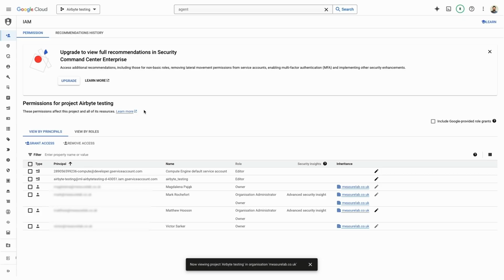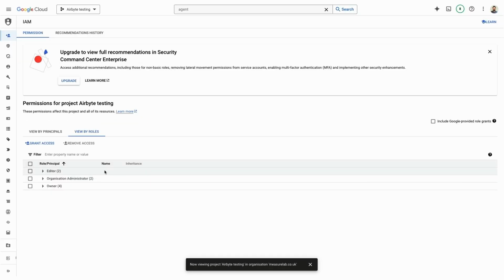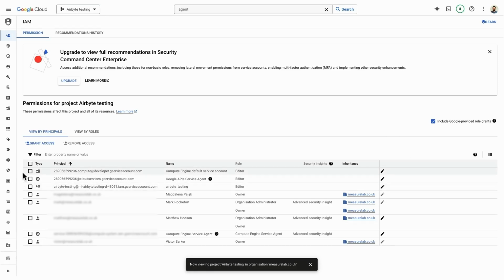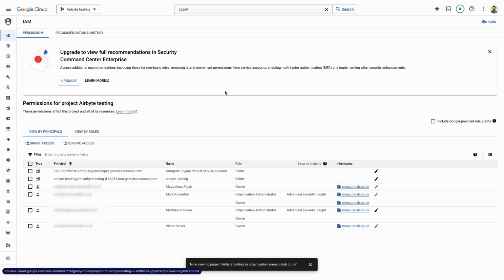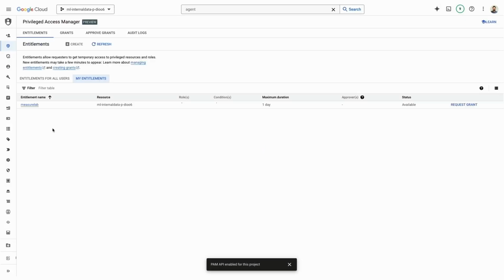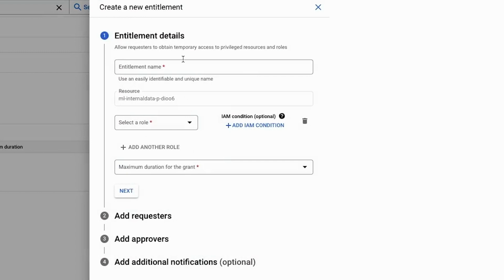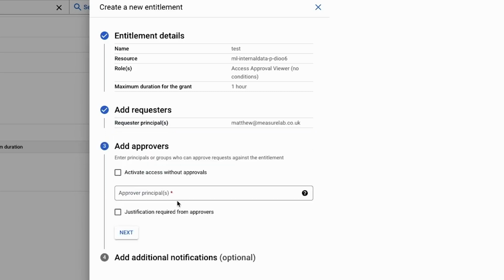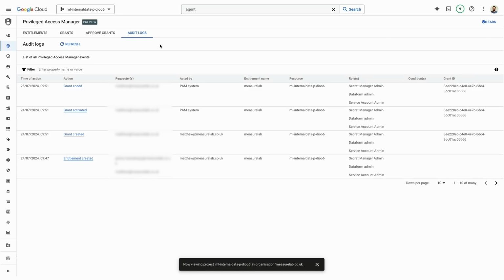Behind the Cloud - IAM roles in Google Cloud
☁️ In this episode of Behind the Cloud, Matt dives into Identity and Access Management (IAM) on Google Cloud. He discusses the common frustrations users face, and the significance of assigning specific, granular permissions to mitigate potential risks. ☁️

Timestamps

00:00:05 - Introduction to IAM roles
00:00:37 - Principle of Least Privilege
00:00:47 - Hypothetical Scenario: Service Account with Owner Permissions
00:01:28 - Hypothetical Scenario: Service Account with Granular Permissions
00:01:59 - Navigating the IAM Page
00:02:21 - Granting Access
00:02:32 - Understanding Roles
00:03:03 - Google Provided Role Grants
00:03:35 - Security Insights
00:05:00 - Privileged Access Manager Overview
00:05:55 - Creating New Entitlements
00:06:27 - Requesting and Approving Access
00:07:09 - Monitoring Access and Logs
00:07:30 - Conclusion

In this series, Matt aims to address pertinent questions about GCP, covering topics from security concerns to the costs of using BigQuery and other services. The series will feature bite-sized videos targeted at analysts and digital marketers who are contemplating the transition to cloud-based technologies.

Have specific questions? Drop them in the comments below!